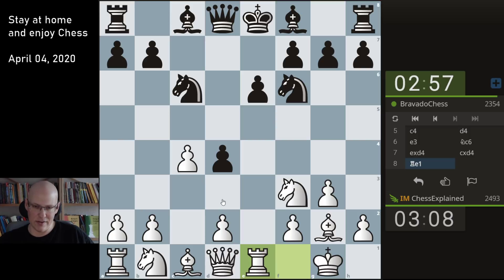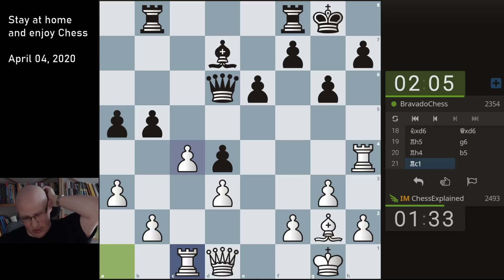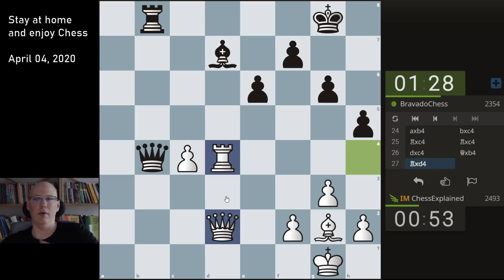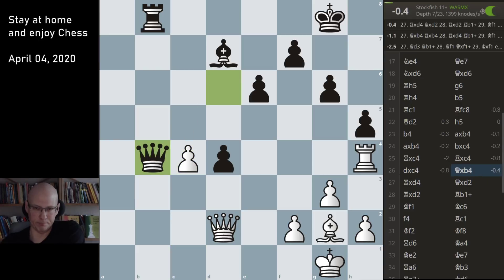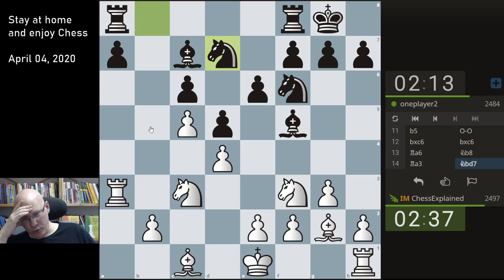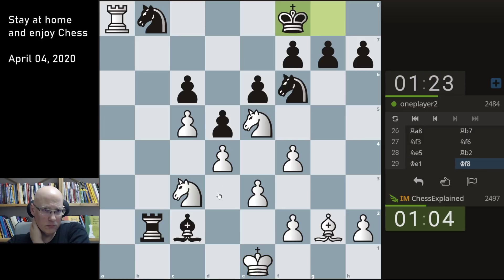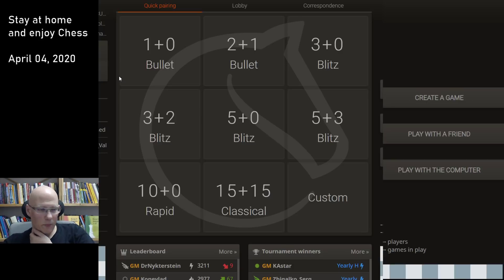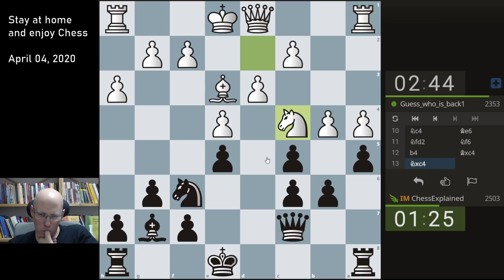Stay at home and enjoy Chess #7